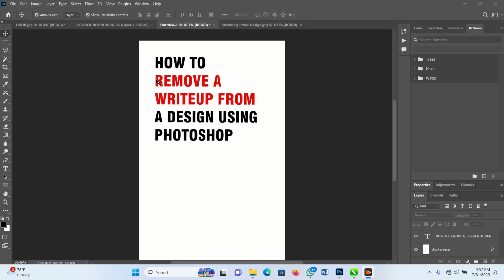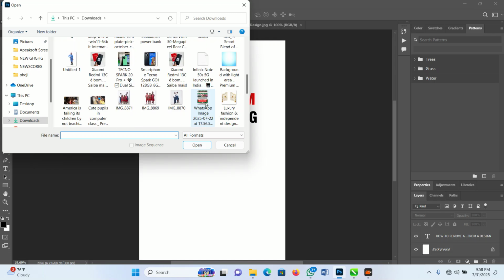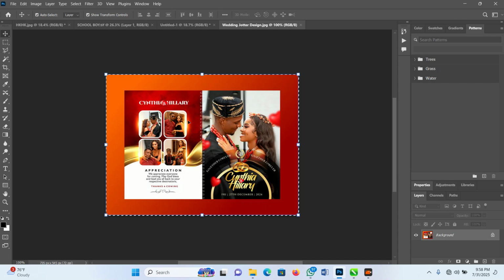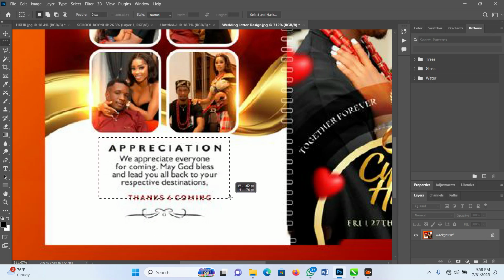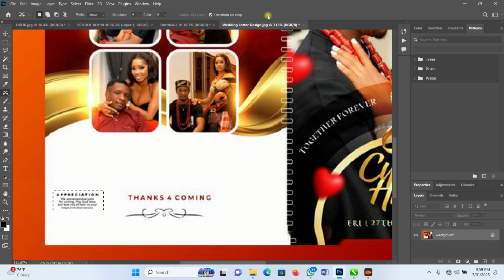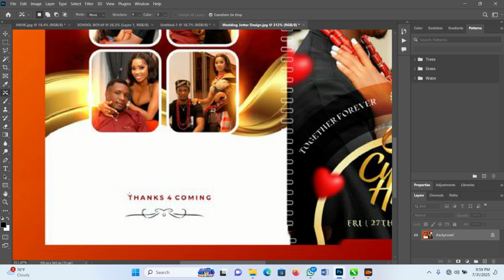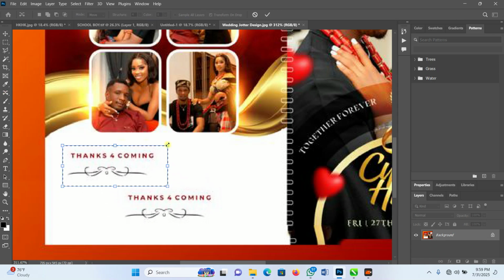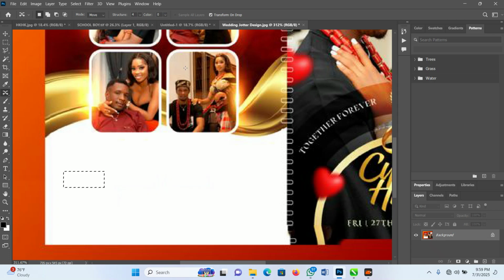how to remove a writeup from a design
✅ YouTube Description:
Want to clean up your design by removing unwanted text or write-ups in CorelDRAW? This tutorial will show you exactly how to do it — fast and easy! Whether it’s part of a logo, flyer, or imported image, you’ll learn how to erase text elements from any design using the best tools and techniques in CorelDRAW.

Perfect for beginners and graphic designers who want to clean up their artwork professionally without starting from scratch.

📌 What you’ll learn:

How to select and delete text objects

Removing embedded text from images

Using shapes and background fill to cover text

Tricks for seamless removal and clean results